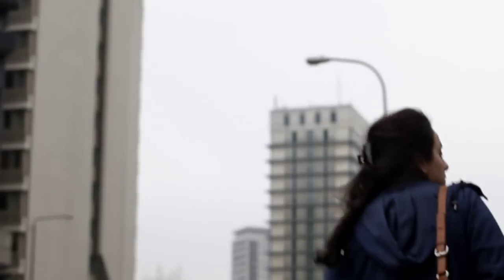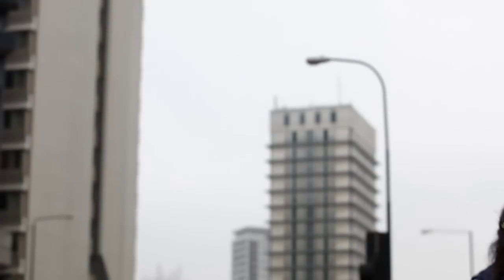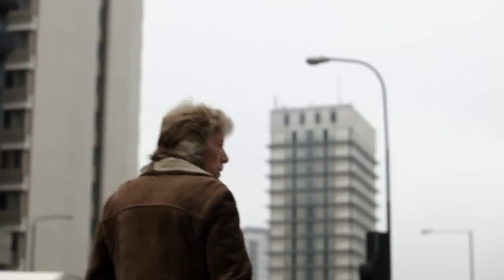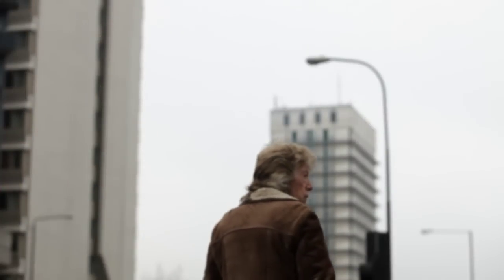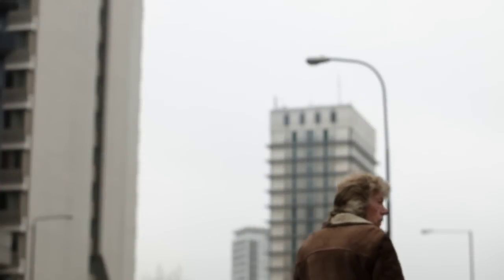PJ Harvey - In The Dark Places HD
From A Series Of 12 Short Films, By Seamus Murphy
From the album 'Let England Shake'

In The Dark Places

Opening the film is west Londoner Ro Allerton, with iconic Trellick Tower out-of -focus in the background. Ro is about the age of the soldier whose lines he recites from the song. Then a montage from Edgeware Road. I like the hipster who goes his own way- exiting frame right - at the end of the sequence. Birds flying in formation is in Holkham, Norfolk, shot from the pinewoods. Nosing around the City of London one Sunday morning I saw a figure mysteriously disappear through the door of a tower. I chased him, up the spiraling steps to the top where he was joining fellow- bell ringers in the belfry of the church of St Magnus the Martyr, London Bridge. The church is mentioned in Dickens's Oliver Twist. They were just about to start ringing, and wanting to film, I explained I was shooting pictures for a musician called PJ Harvey. One of them said: "PJ Harvey's my mate. I did her kitchen". They let me shoot and the carpenter who was indeed an old friend and had done her kitchen joined us a few months later for one of the Troxy shows. Amongst the rest of the imagery is a view of a colour contact sheet through a magnifying loupe of  fighters on the plains outside Kabul in Afghanistan. 9/11 had happened 2 months before and this was November 2001, the day before the fall of Kabul to the Northern Alliance, and the ousting of the Taliban regime. This apparently effortless success probably fed the thinking of the invasion of Iraq 2 years later. Dark places. The final shot in the film was taken from above, through a grill looking down on the bells those ringers were pulling that Sunday morning. English poet John Donne wrote in 1624;

 "any man's death diminishes me, because I am involved in mankind, and therefore never send to know for whom the bell tolls; it tolls for thee."